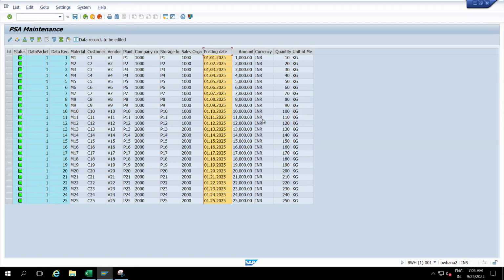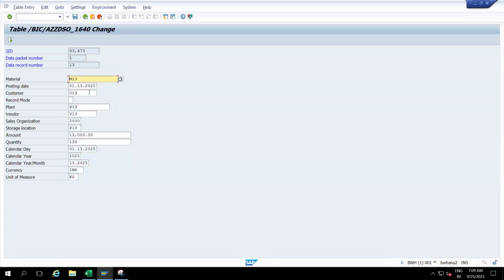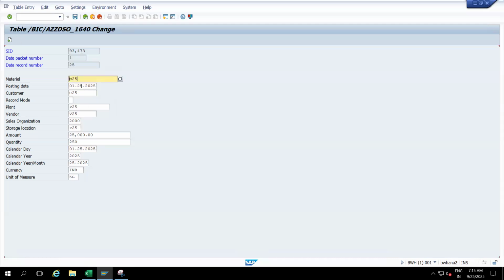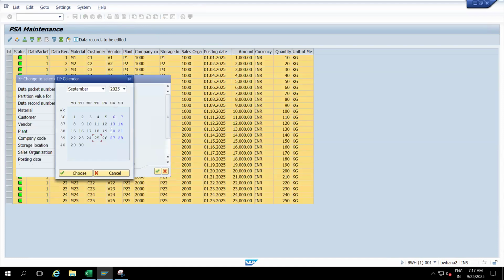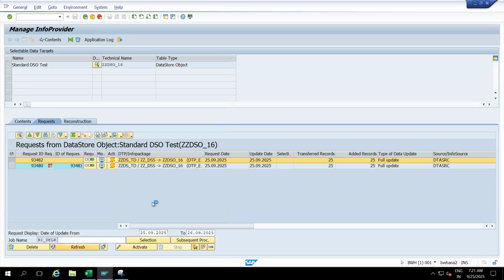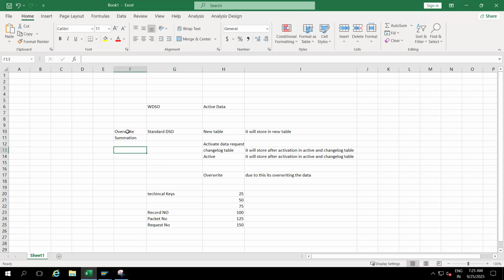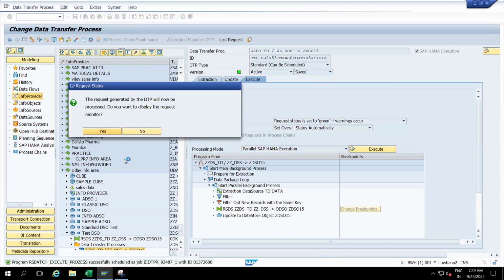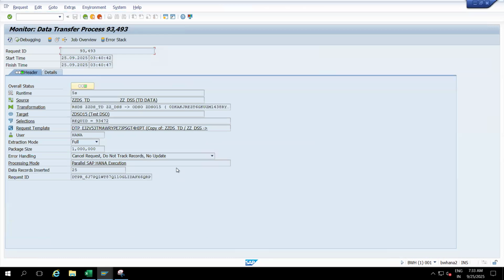BW on HANA Part2 - 25.09.2025